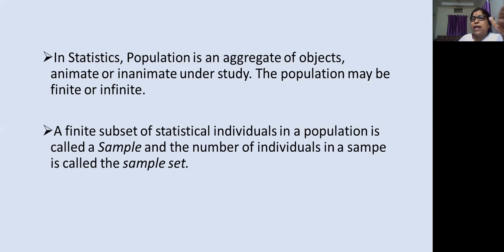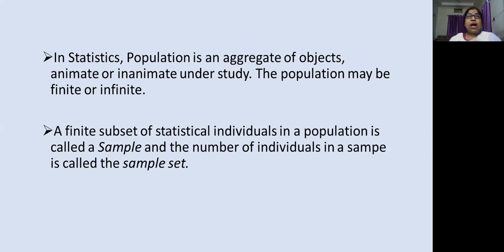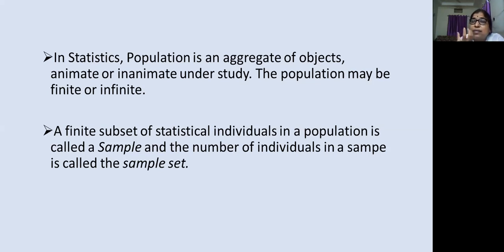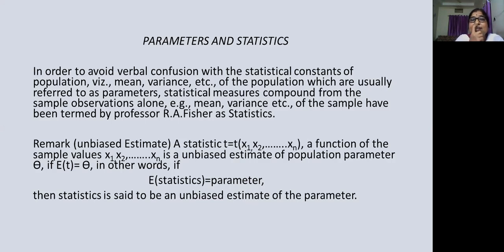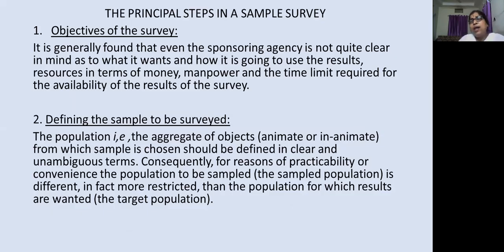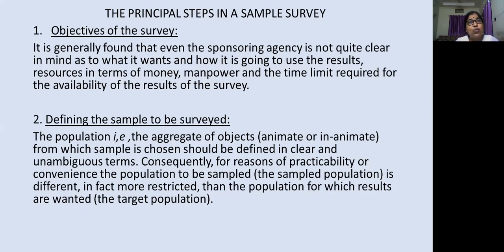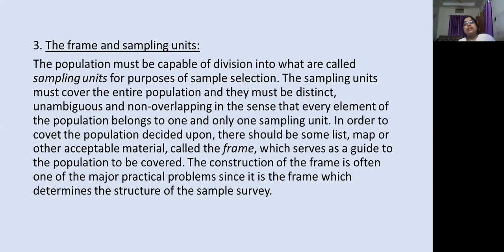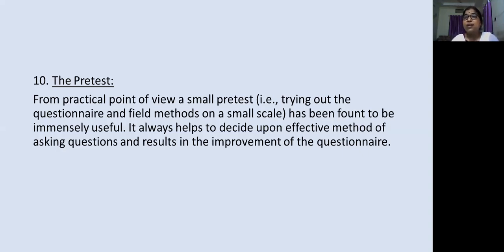zoom Design of Sample Survey